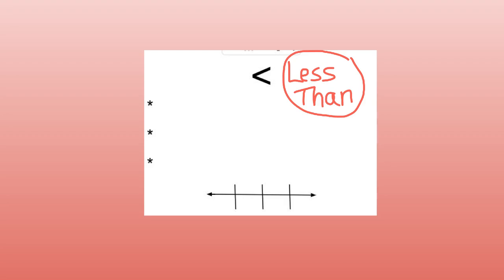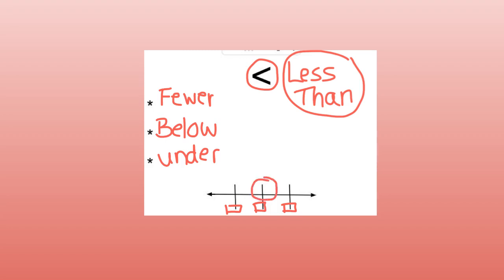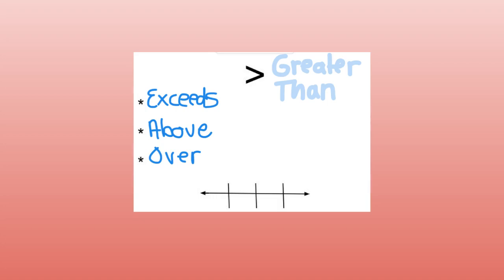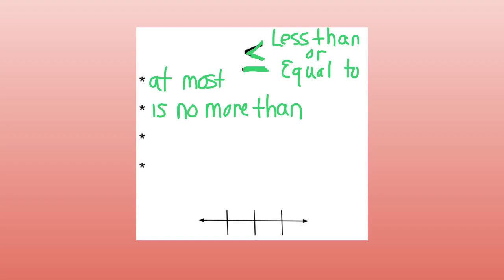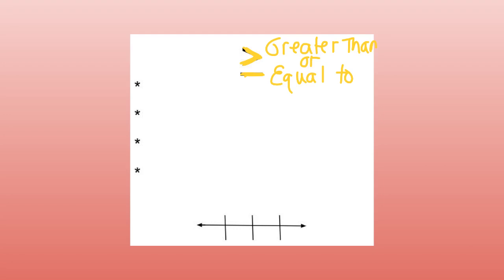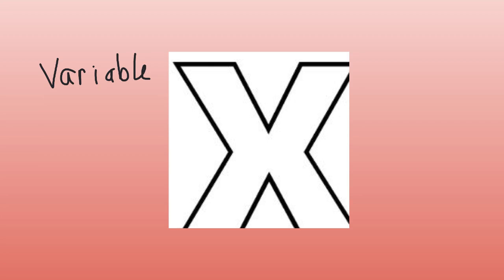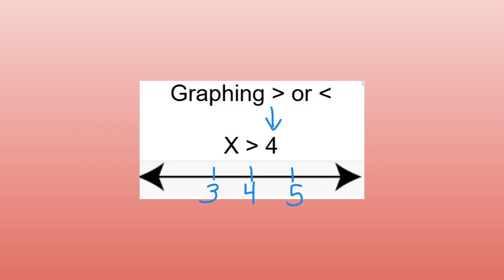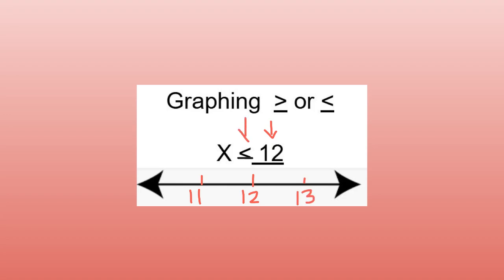5-4 Inequality Symbols